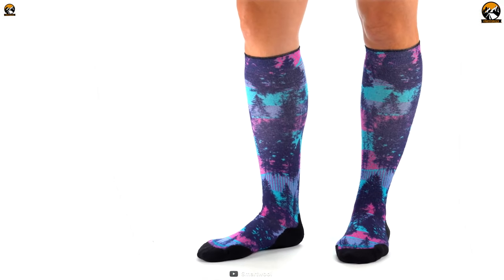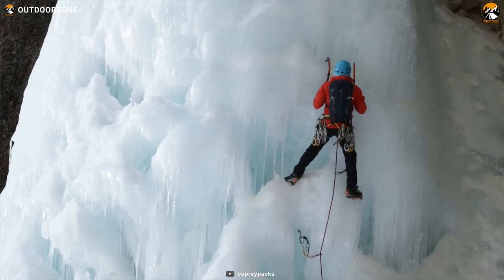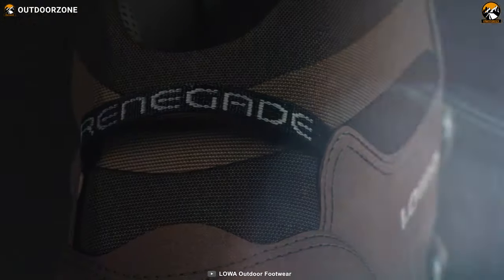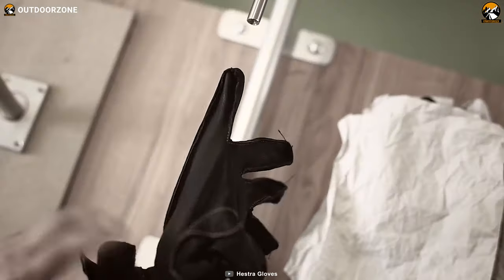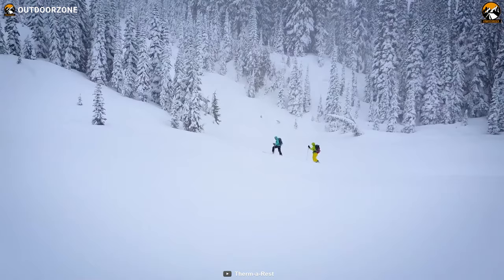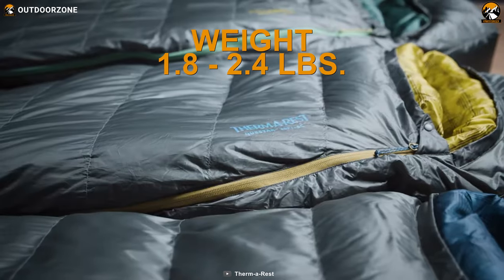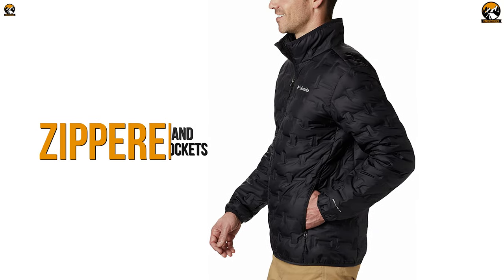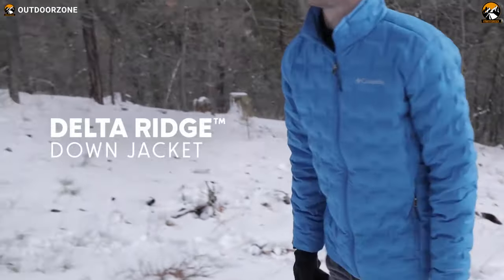Best Winter Camping Gear List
Making the best winter camping gear list and staying prepared is more important than you might think because camping will not be a pleasing experience without appropriate winter camping gear. That's why in this video, we've discussed the Best Winter Camping Gear List just for you!

0:00 - Introduction

01:00 - 10. Smartwool PhDSnow Socks

02:14 - 9. Osprey Mutant 52

03:35 - 8. Lowa Renegade GTX Mid

04:44 - 7. MSR Windburner Stove System

05:50 - 6. Hestra Fält Guide Glove

06:58 - 5. Therm-a-Rest NeoAir Xtherm

08:08 - 4. Zippo HeatBank 9s

09:15 - 3. Therm-a-Rest Questar 20F/-6C Sleeping Bag

10:36 - 2. Columbia Delta Ridge Down Jacket

11:45 - 1. Mountain Hardwear Trango 4